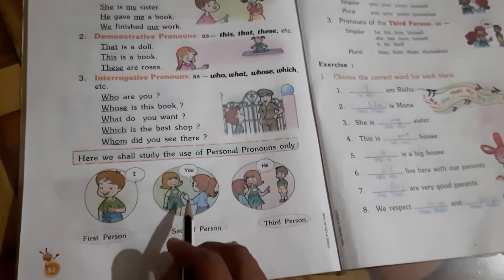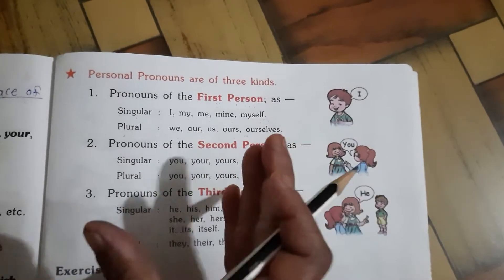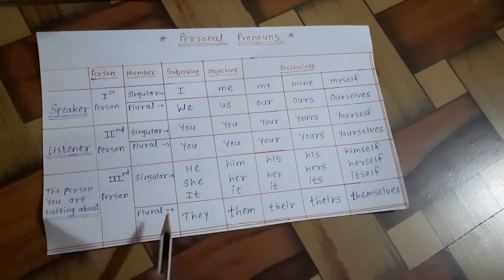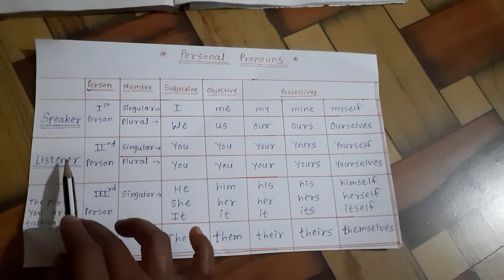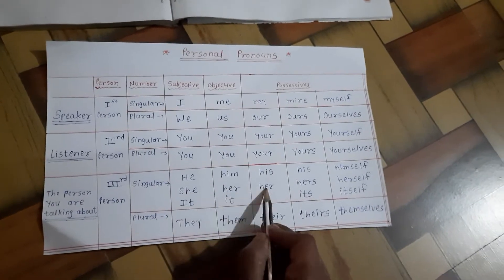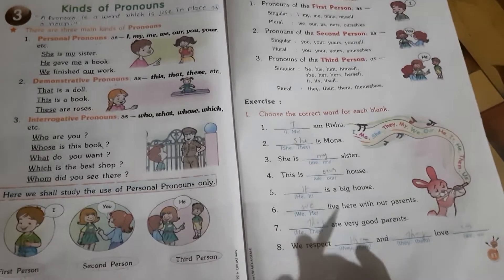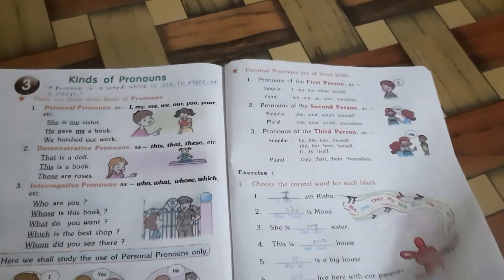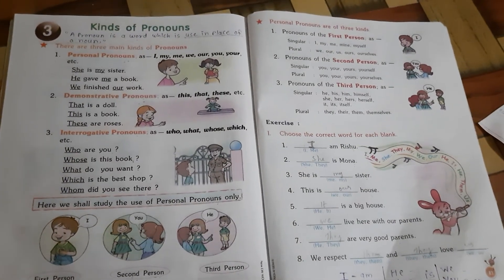4.3 - Kinds of Pronouns